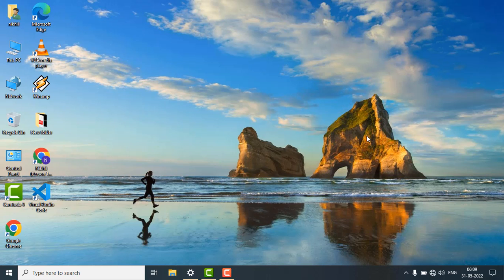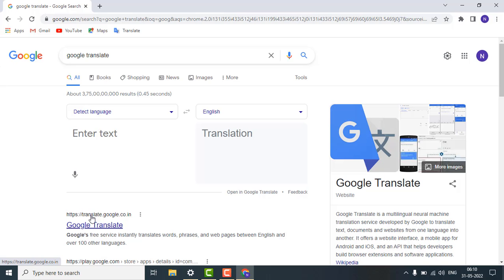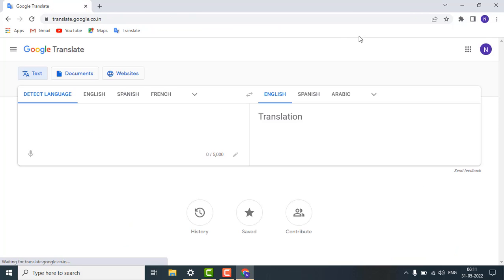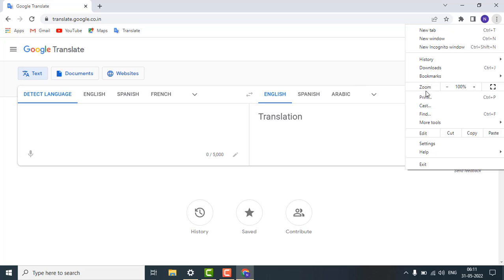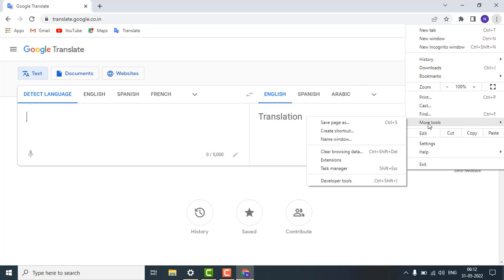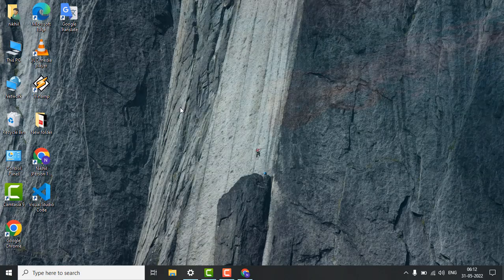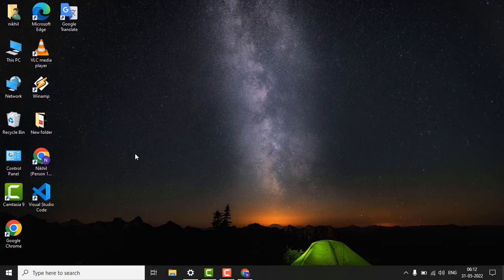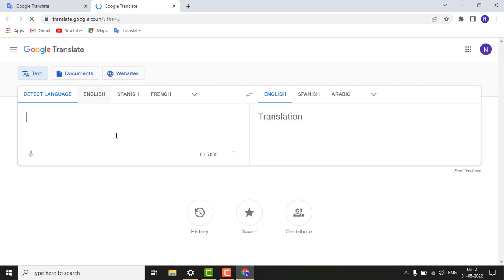Easy way to reach Google Translate in your windows PC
The obvious way to use Google Translate is to open the familiar translate.google.com site, paste the text that needs to be translated on the left, then read the translated text on the right. Select the input and output languages if you need—though Google tends to guess right from the start.